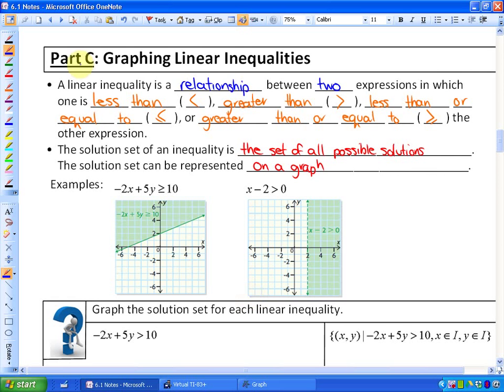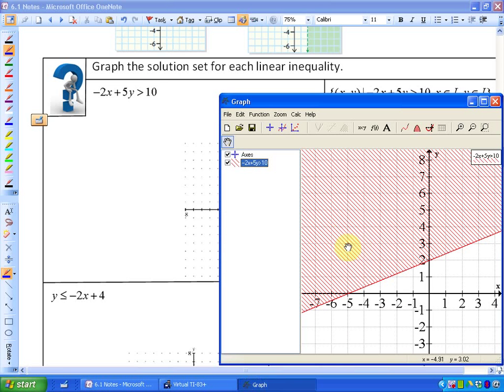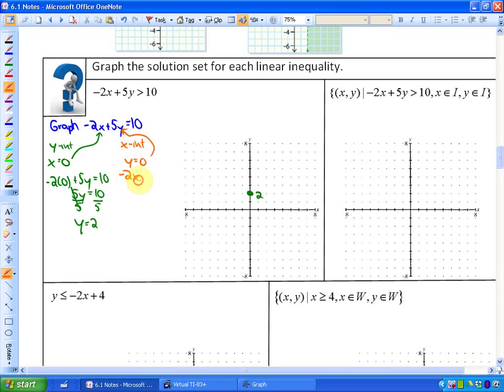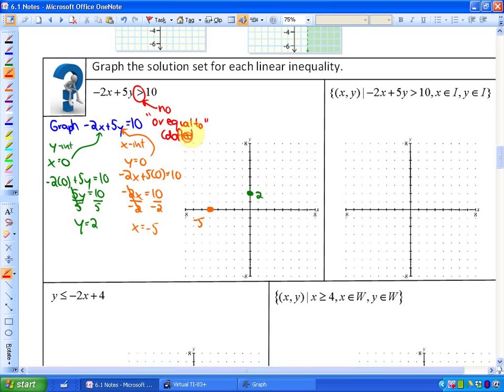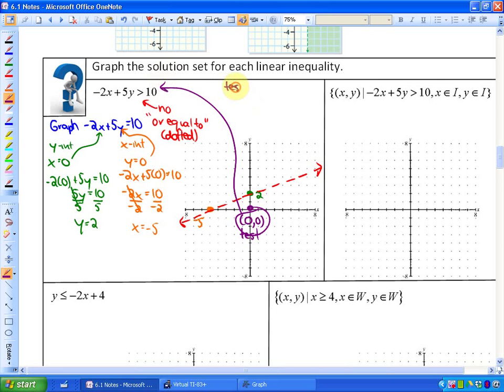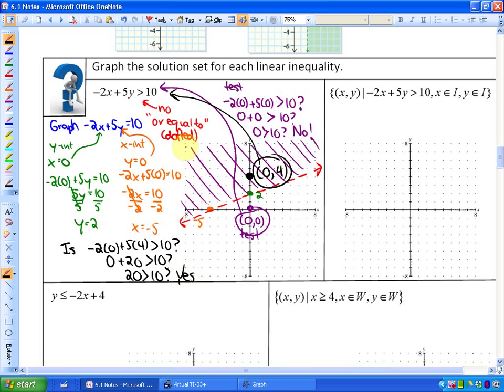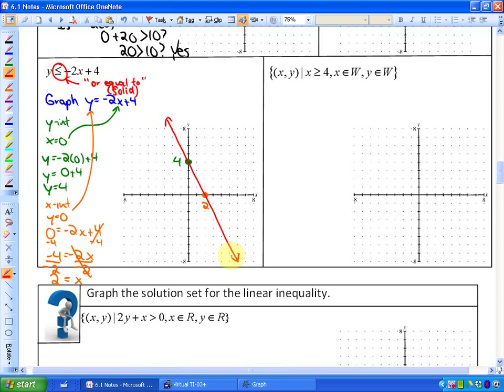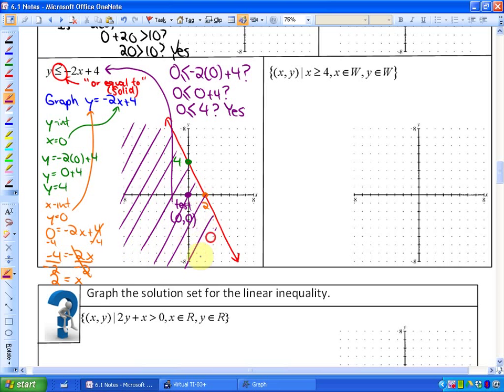6.1: lesson 4, part C (module 1) (Graphing Linear Inequalities)